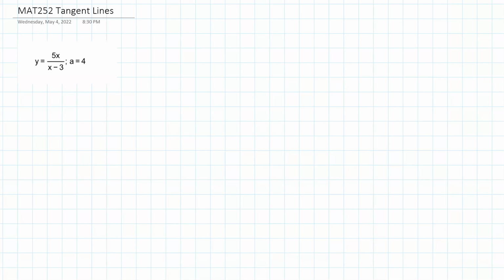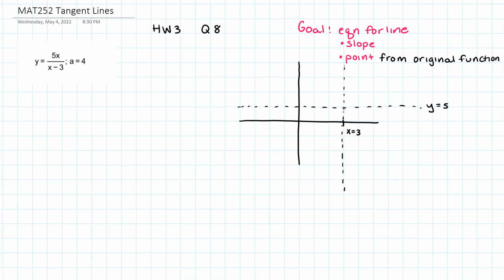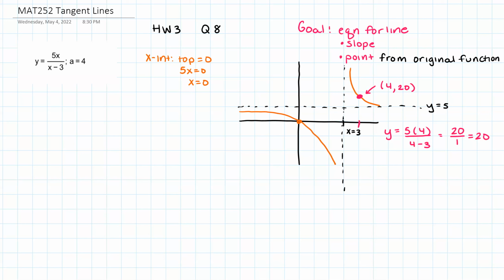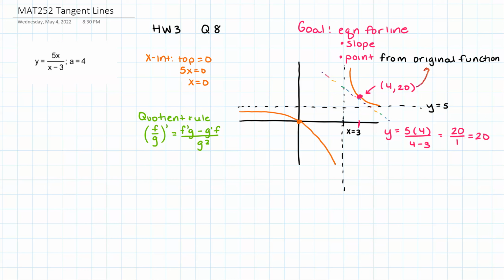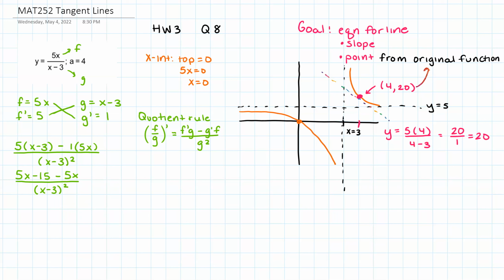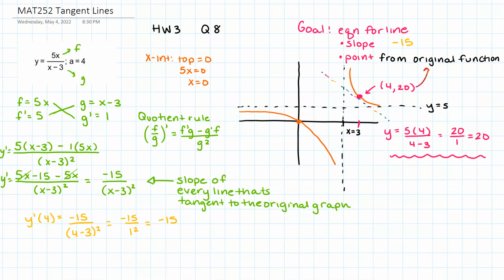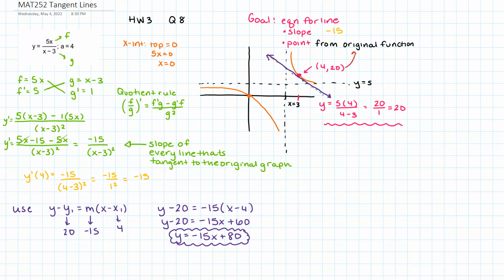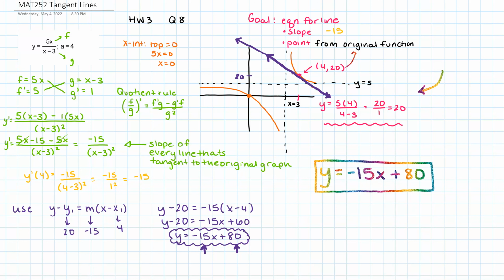GCU MAT252 HW 3 Q 8